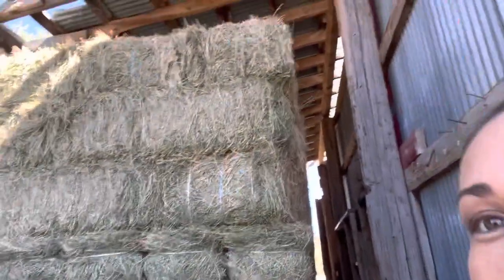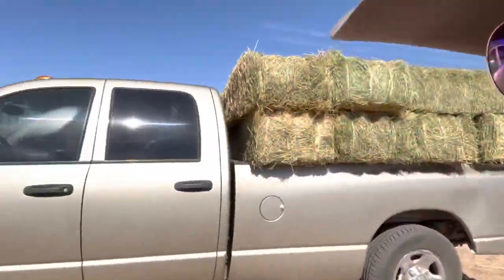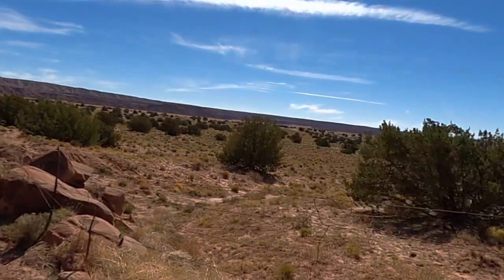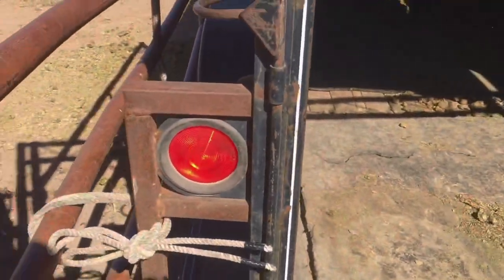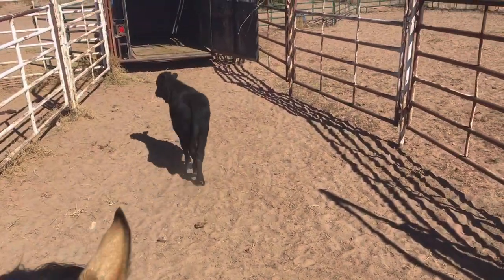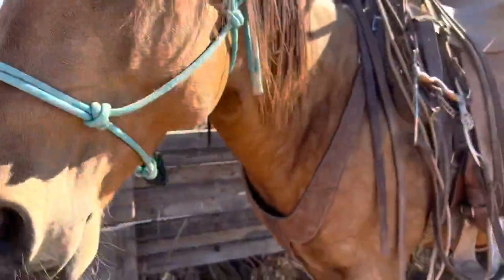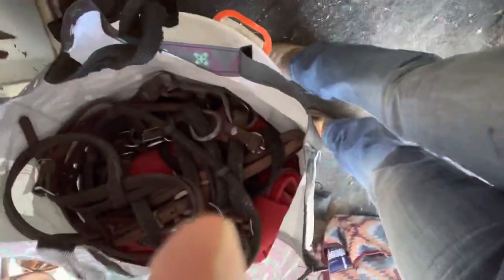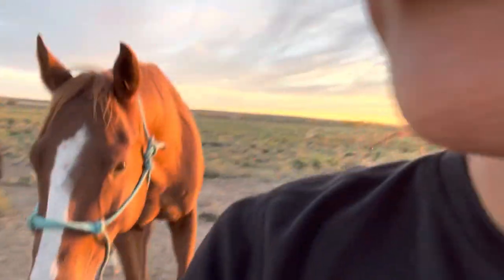EMBARRASSED COWBOY | DANIELLE’S CHORES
Today Danielle loads hay, hauls water, and rides horses while Henson plays with a naughty cow/calf pair.

Using horse: Czar- TS QUICKTOBEFAMOUS

OTHER RIDING HORSES: Easy, Blondie, Blue Sand, Dibs, Ghost, Sundancer, Bree

9YGPDQCZVHZANT0V
HL0JPBJTRIOMGKVV